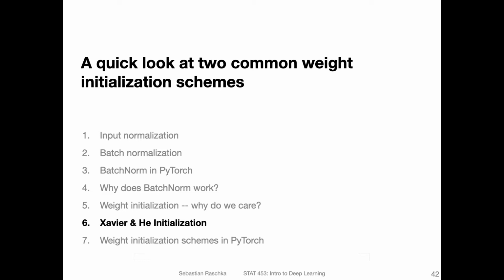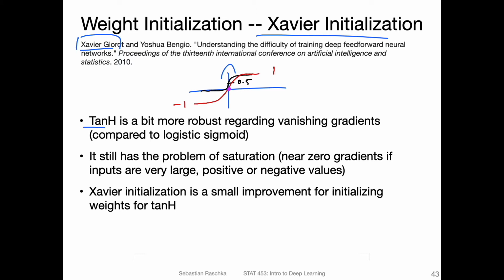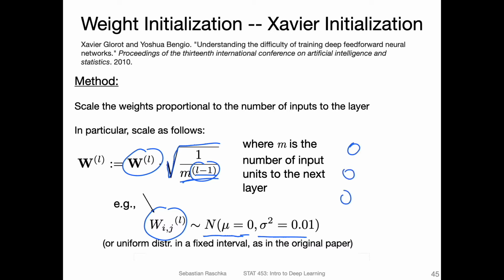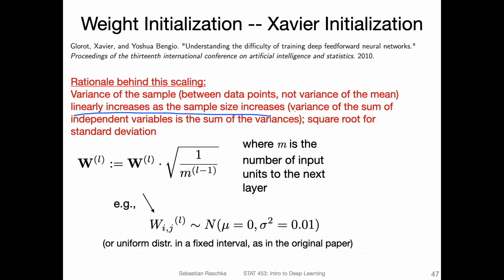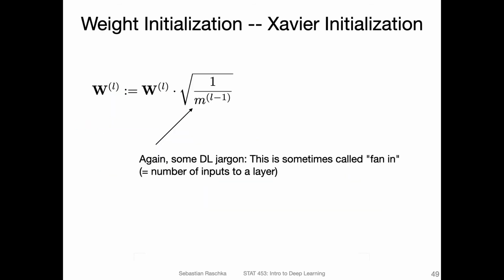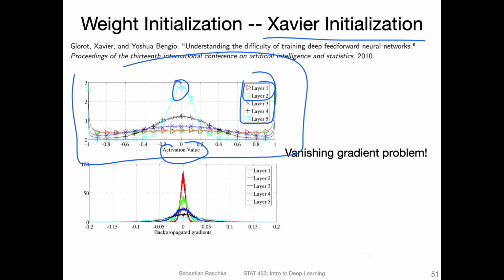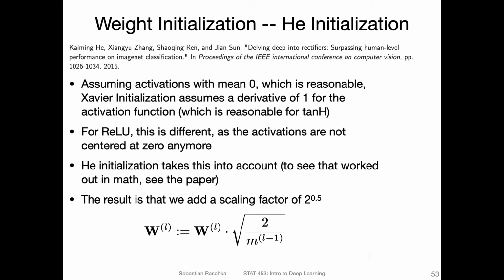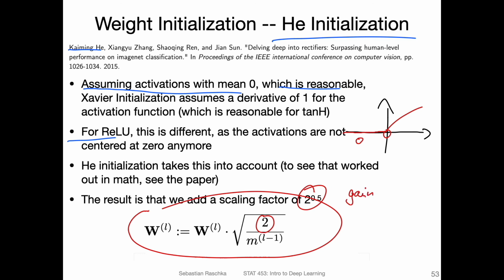L11.6 Xavier Glorot and Kaiming He Initialization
MPORTANT NOTE: In the video, I talk about the number of input units in the denominator ("fan in"), but to be correct, it should have been number of input units for both the current and the next layer ("fan in" + "fan out").

Papers:

Xavier Glorot and Yoshua Bengio. "Understanding the difficulty of training deep feedforward neural networks." Proceedings of the thirteenth international conference on artificial intelligence and statistics. 2010.

Kaiming He, Xiangyu Zhang, Shaoqing Ren, and Jian Sun. "Delving deep into rectifiers: Surpassing human-level performance on imagenet classification." In Proceedings of the IEEE international conference on computer vision, pp. 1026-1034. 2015.